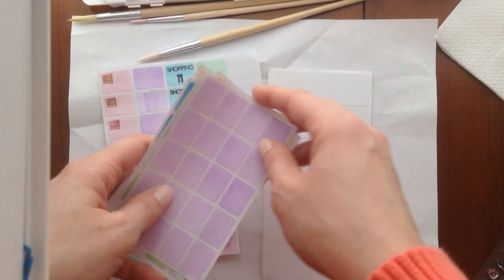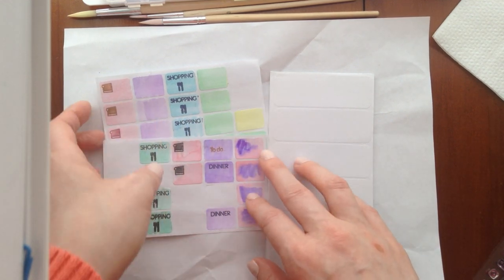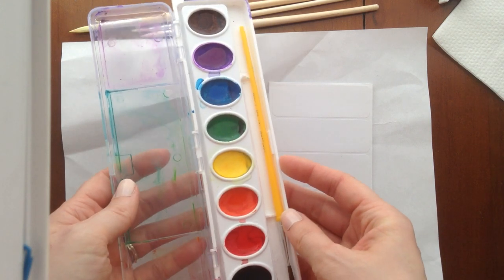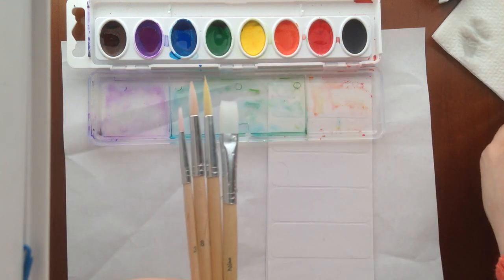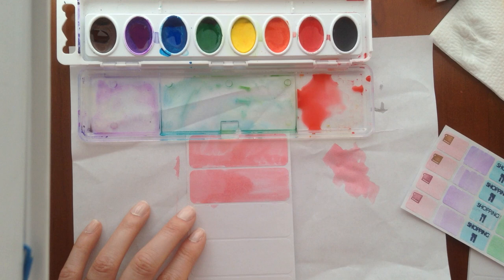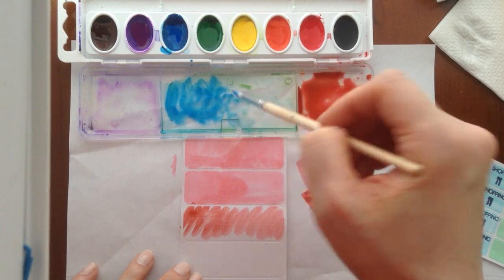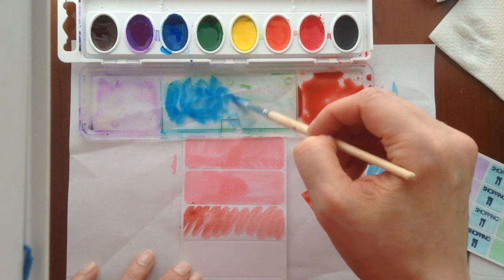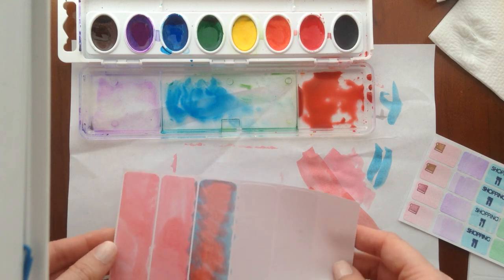DIY Watercolor Planner Stickers (Filofax Malden, Color Crush)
Today's video is a tutorial on how I made my own planner stickers- with no specialized equipment and at a low cost. In fact, you may have all of the supplies already in your home!

Supplies Used:
Planner: Color Crush Planner in light pink
Inserts: the inserts included in the planner from Webster's Pages
Watercolors: Crayola (the simple elementary school ones)
Brushes: an off brand set of 12 from my local Walmart
Ink: Versa Mark chalk in from JoAnn Fabrics
Labels/Stickers: simple avery or off-brand stickers from my local Walmart, Meijer, or Target (in the office supplies)